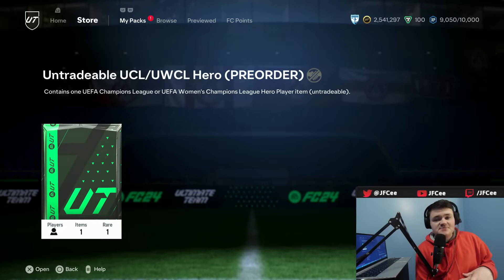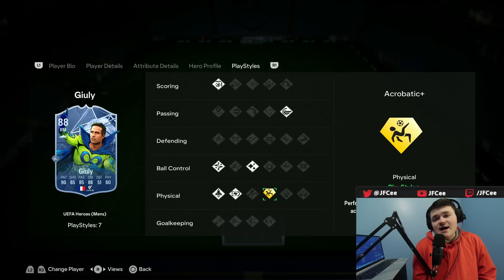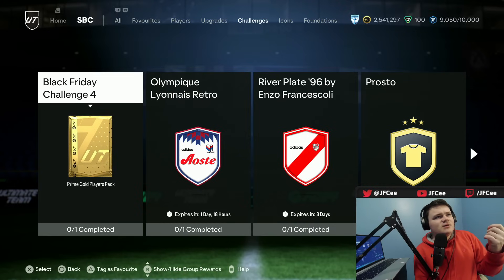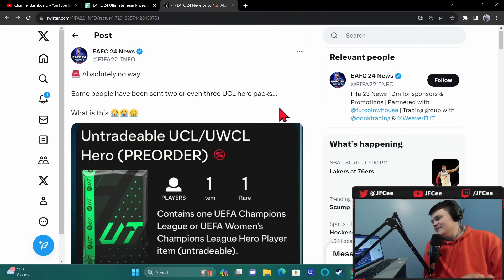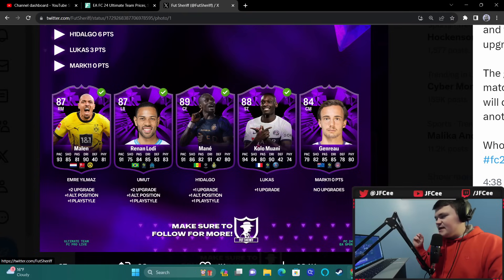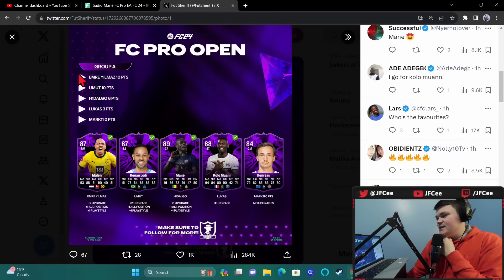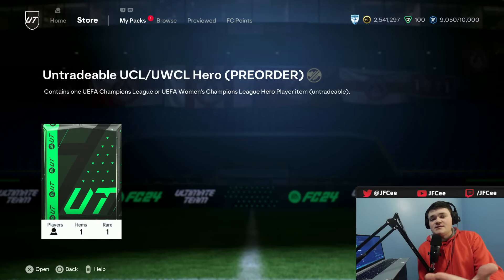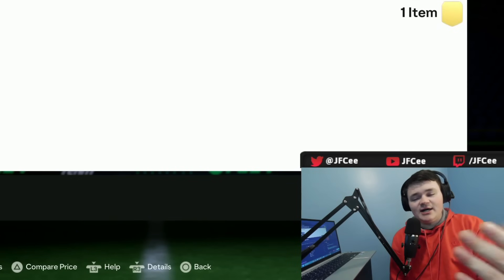NEW "RADIOACTIVE" PROMO LEAKED & EA Give Out EXTRA Hero Packs?! Market RISE?? | FC 24 Ultimate Team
00:00 Content & Heroes
02:59 Leaks & News
06:31 Market Watch
07:51 waffle & pack

fut, eafc 24, eafc, eafc ultimate team, ultimate team, eafc 24 ultimate team, eafc 24 tips, eafc 24 web app